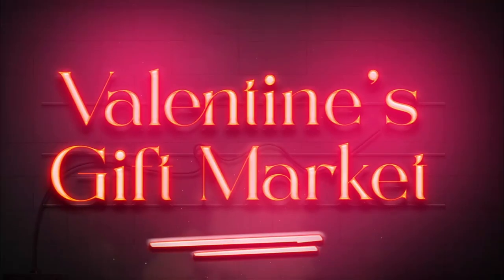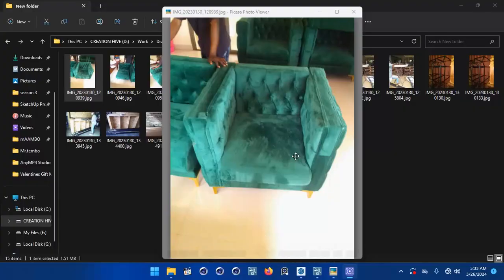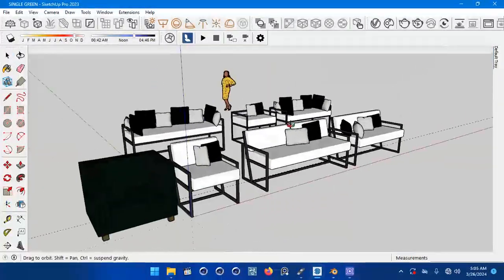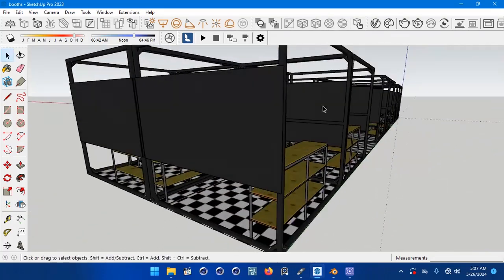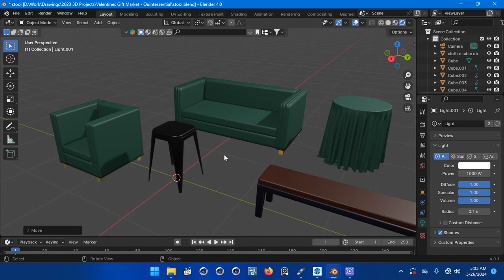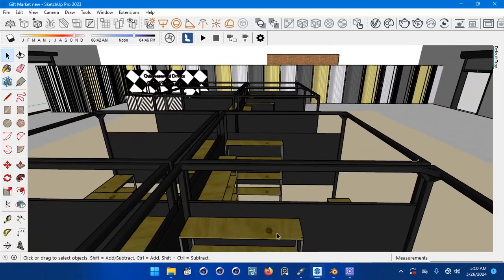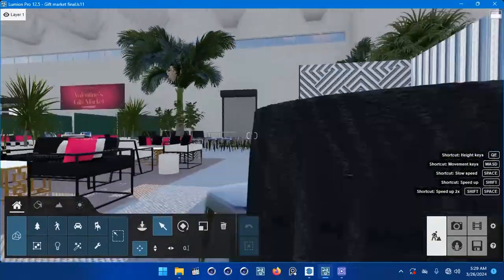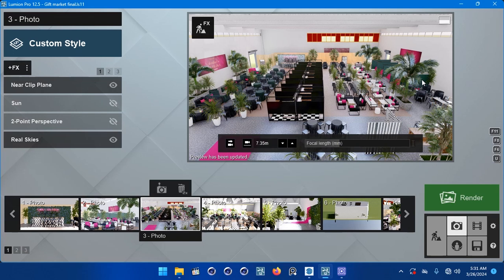3D Gift Market Breakdown LUMION SKETCHUP BLENDER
This is a breakdown video of how i moved from the concept stage through to the final delivered renders of the Gift Market.